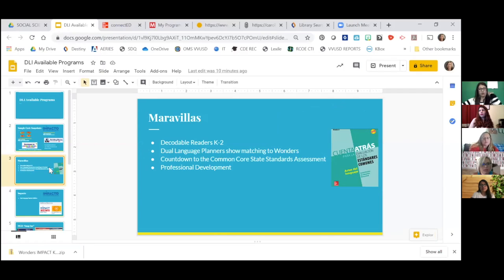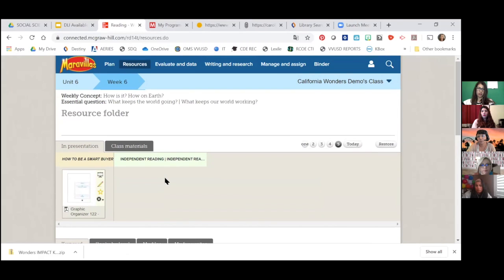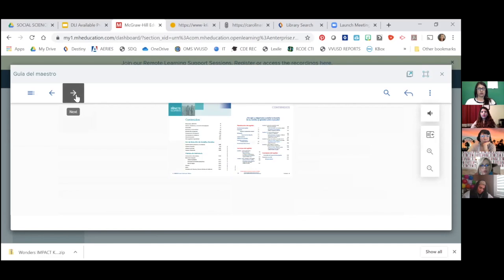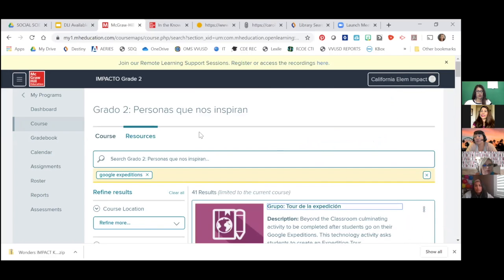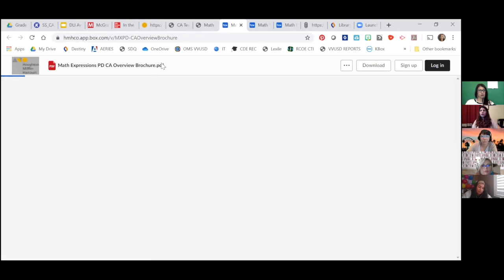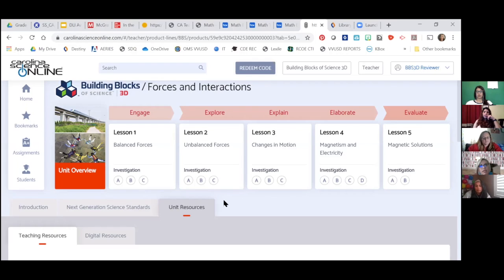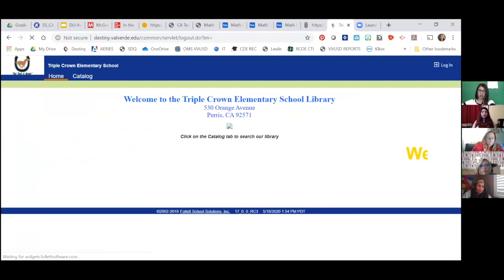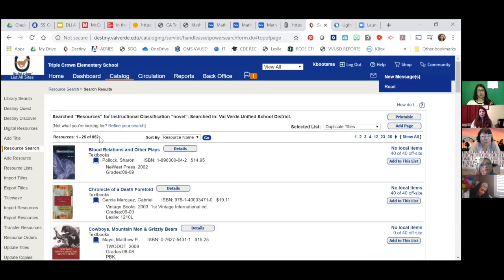DLI Module 4: Curriculum Exploration (5/18/2020)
This video is about DLI PD Module 4: Curriculum Exploration 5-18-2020